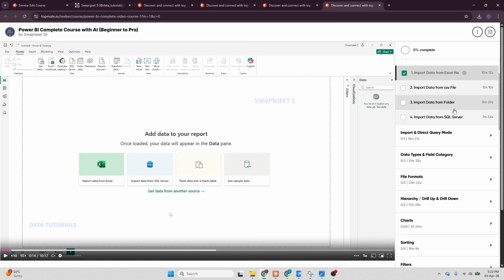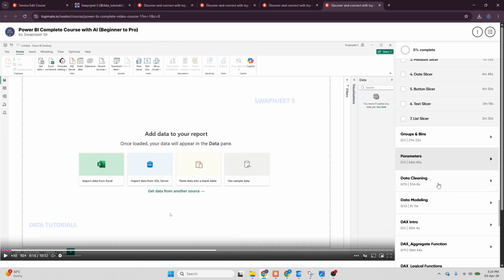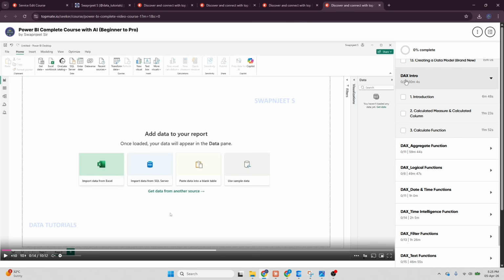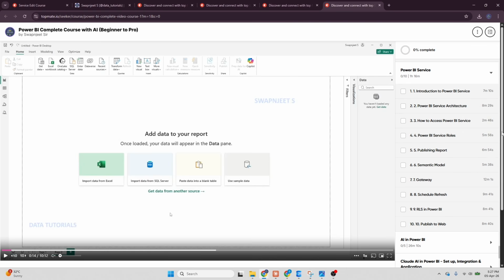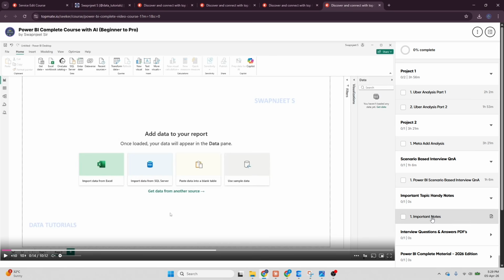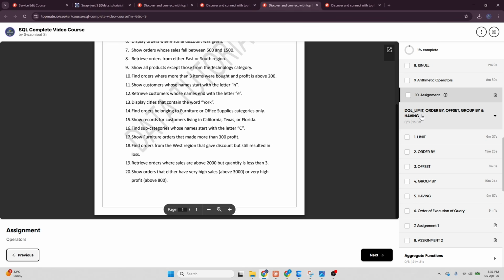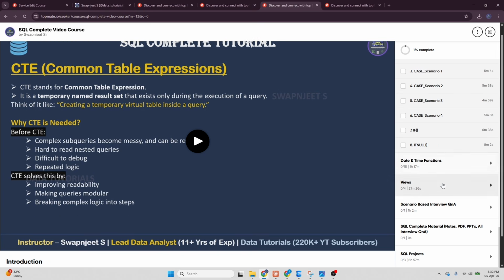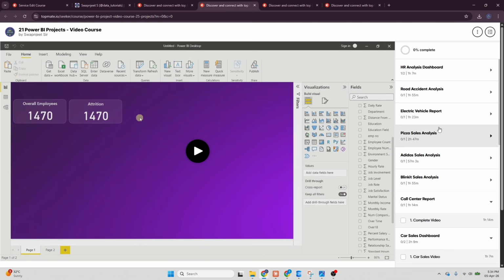Power BI + SQL + AI Masterclass 2026 | Build 22 Real-World Data Analytics Projects